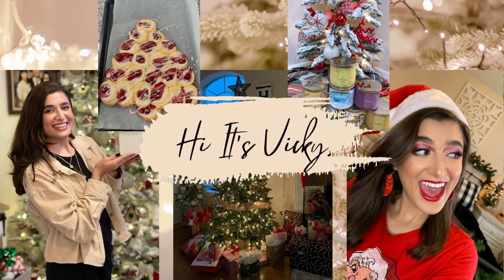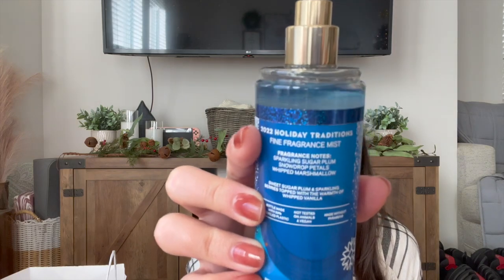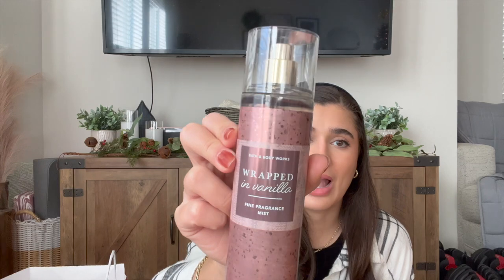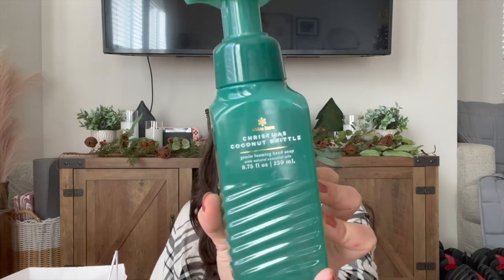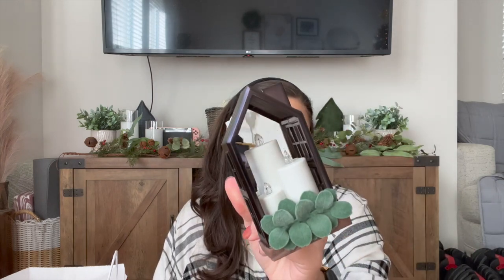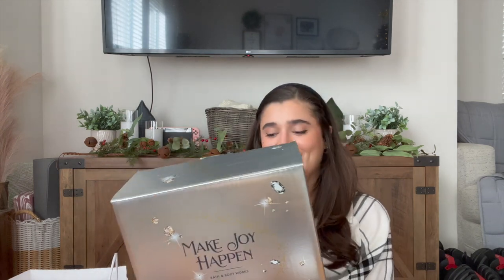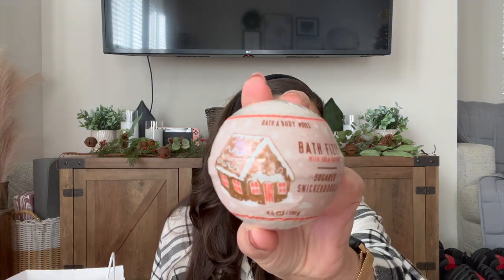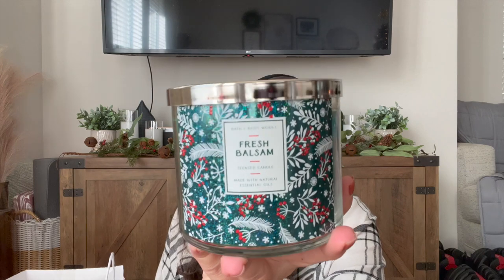BATH & BODY WORKS CYBER MONDAY HAUL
Hi everybody! Today I’m bringing you my Cyber Monday haul. Hope you enjoy!